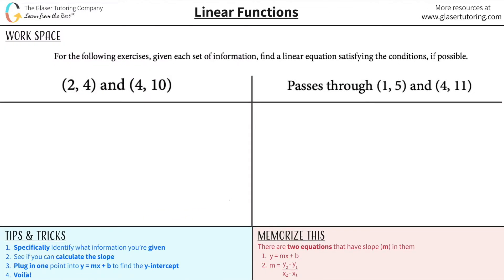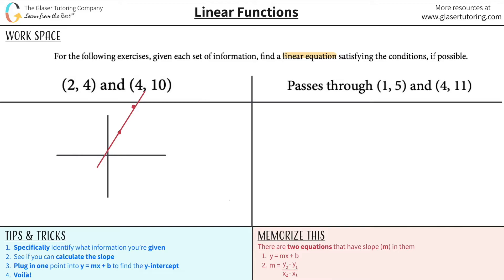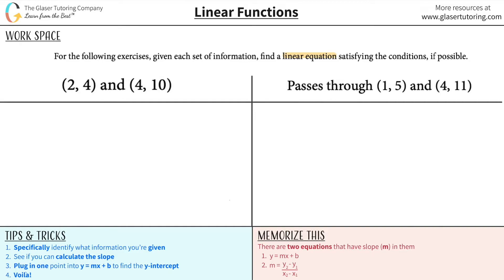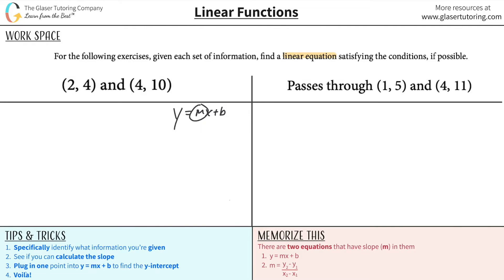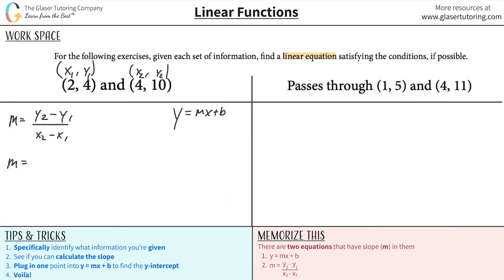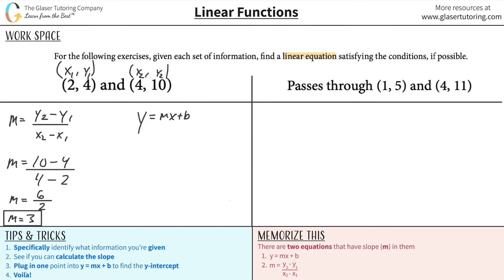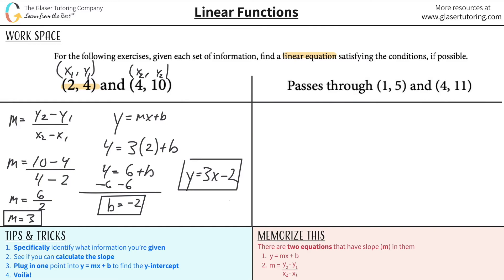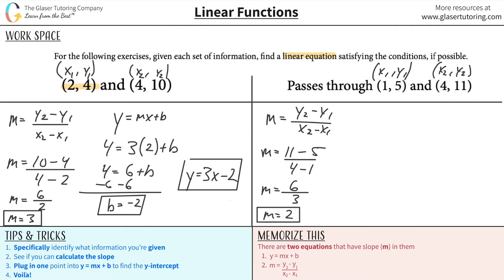Find a Linear Equation That Passes Through Points (1, 5) and (4, 11)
For the following exercises, given each set of information, find a linear equation satisfying the conditions, if possible.
Passes through (1, 5) and (4, 11)